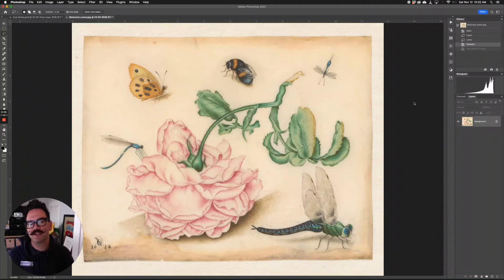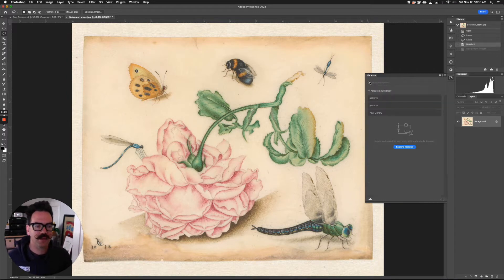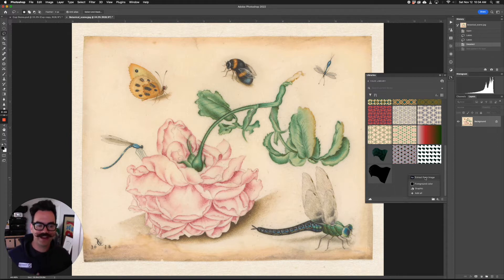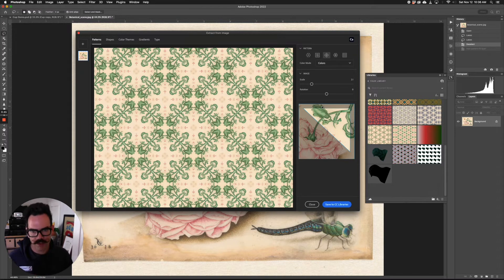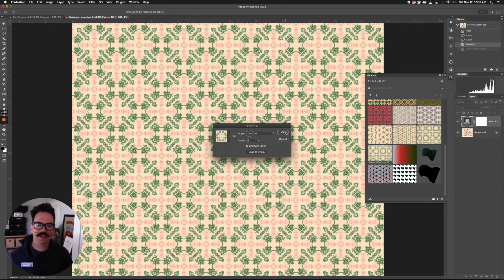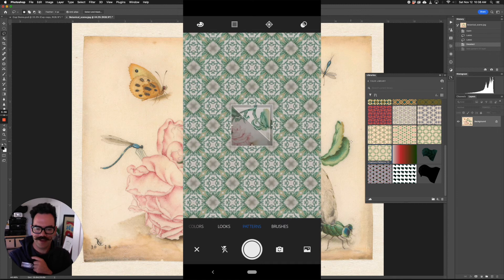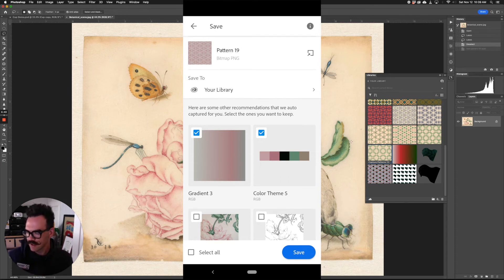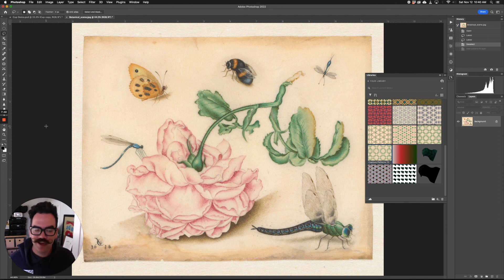Creating Patterns in Adobe Photoshop CC and Capture mobile app